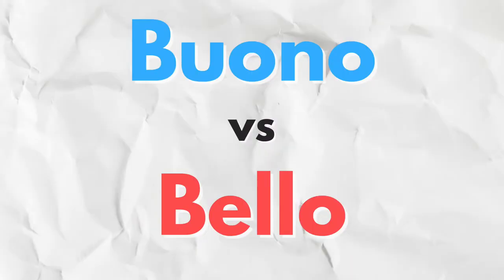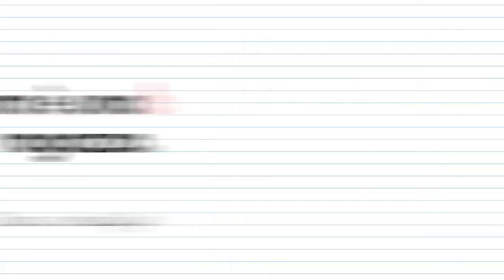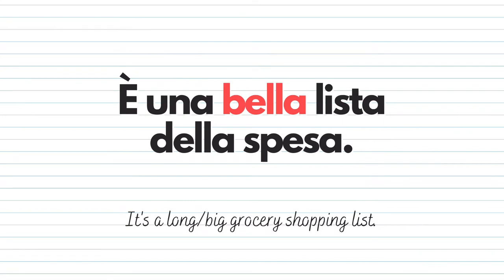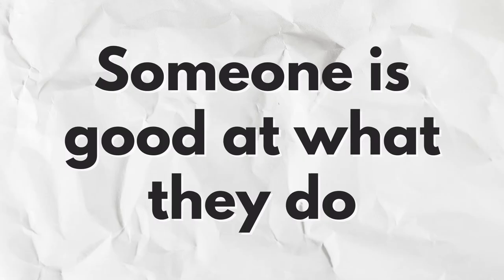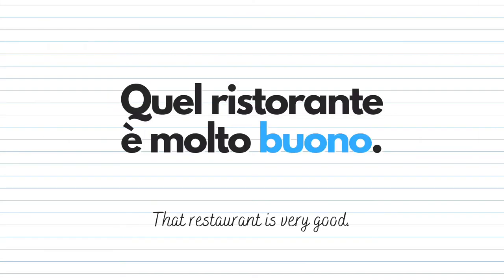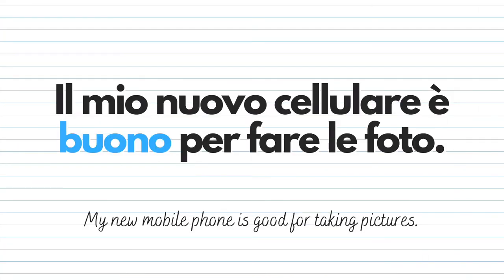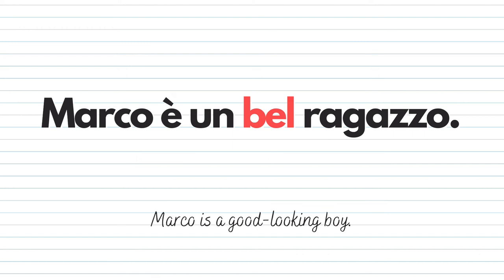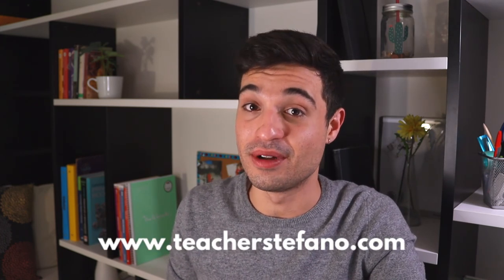BUONO vs BELLO: how to use them (eng audio)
Buono vs bello? How to use them? In today's video we will look at the differences in meaning between buono and bello. These two Italian adjectives have several different meanings and sometimes it can be a bit confusing. But no worries, in today's video, we will go over some examples to better understand!